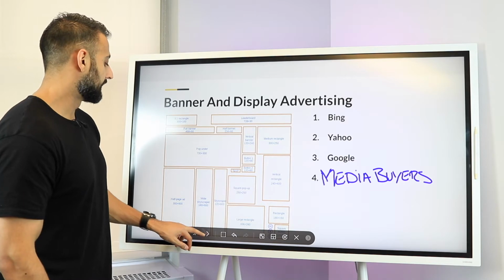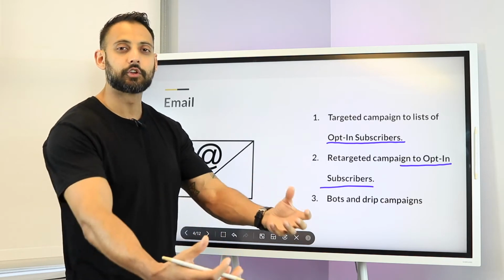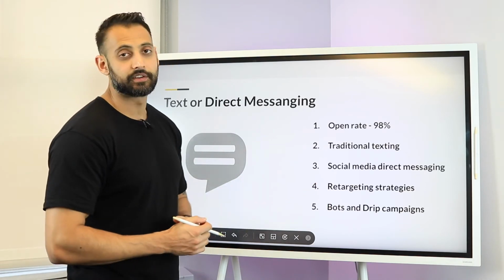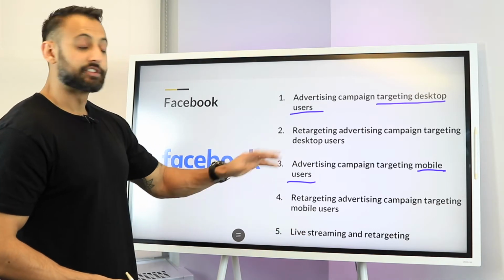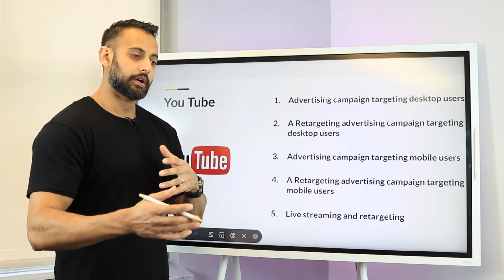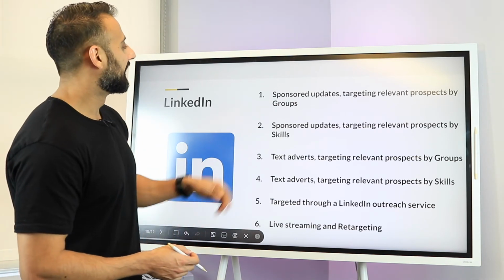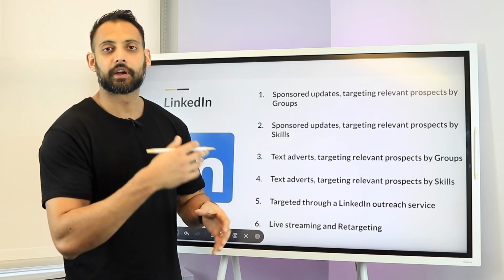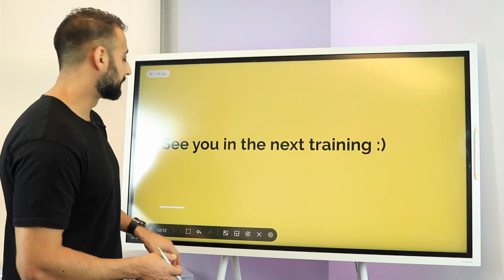Ep8.3 | Advertising platforms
This is one video of a 50 video training series so please stay with Distroboss podcast channel. I recorded them in sequence so it would be a good idea to start from the first and progress through.

I have sold for other people's businesses and have created my own. My goal here is to educate and provide a redeployable plan for maximizing sales, raising capital and operating across a global network. It's straightforward and to the point, I refer to my own businesses and share my own successful strategies and I cover the pitfalls!

Now in this video series, I will be generalizing my thoughts to try and encompass as many business segments as possible so I encourage you to think about your own ideas, and how my processes could work with your business ideas.

📖 MY NEW BOOK IS NOW LIVE: Grab your copy on Amazon here 👇

The DistroVerse: How to Build a Distribution Channel That Will Put You Ahead of 99% of Entrepreneurs